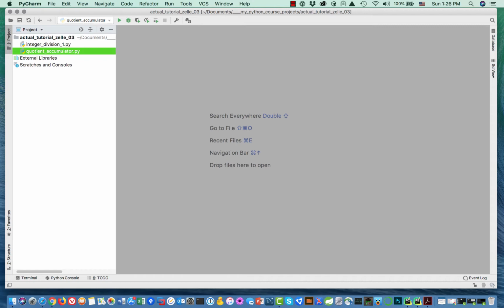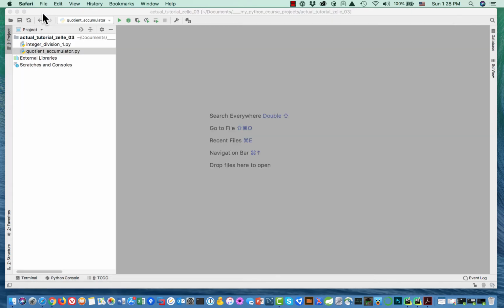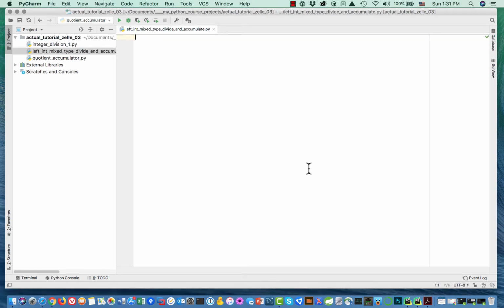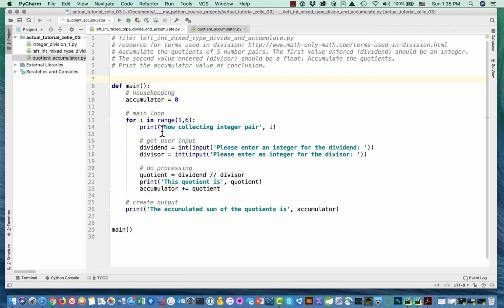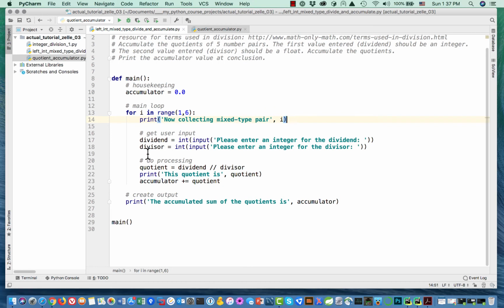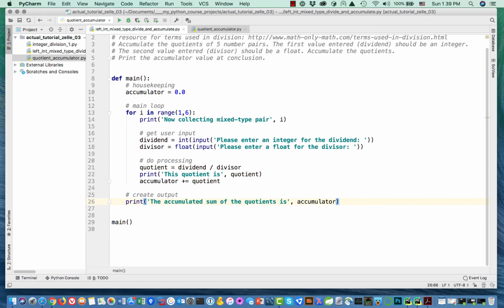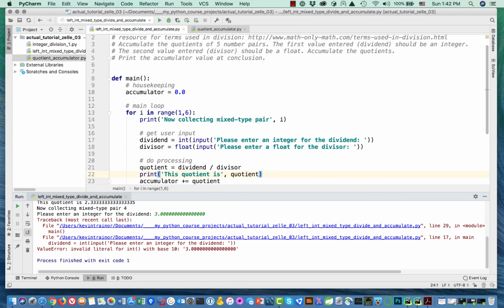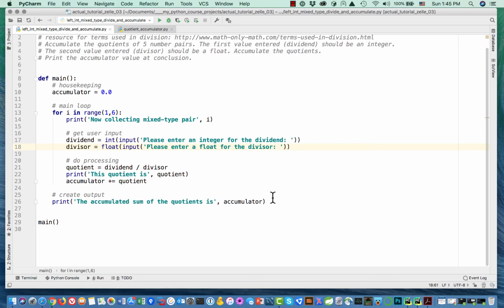Tutorial: Zelle 3e - Chapter 3 - Part 3